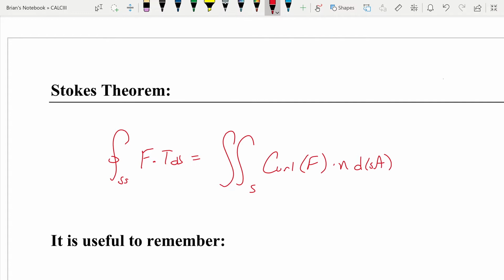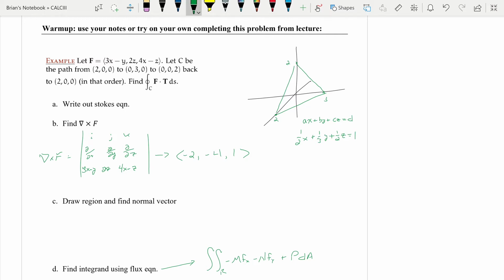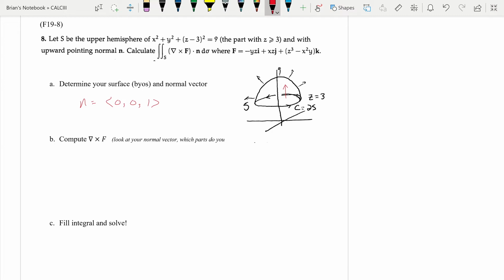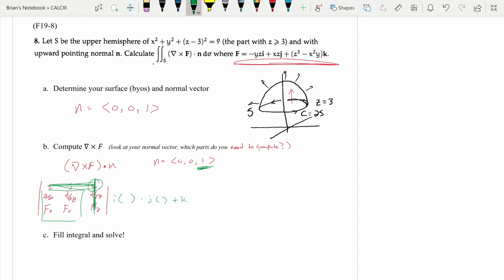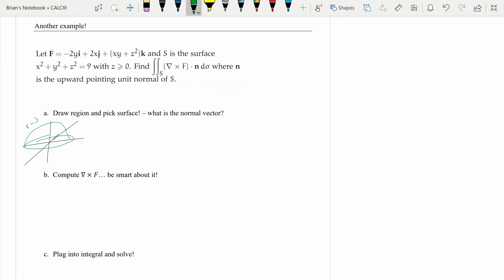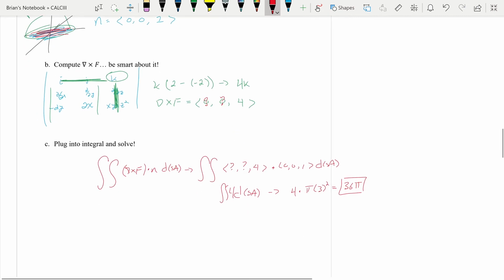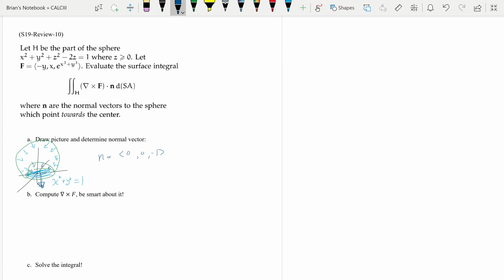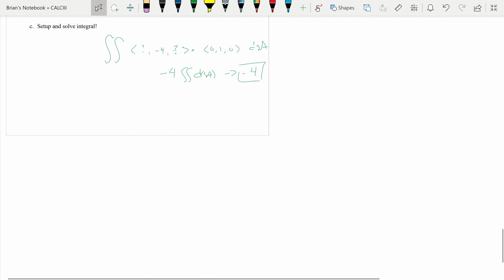Stokes Theorem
After a kahoot, we covered a lot of Stokes theorem on our Wednesday session!